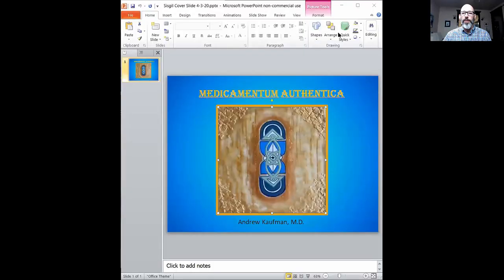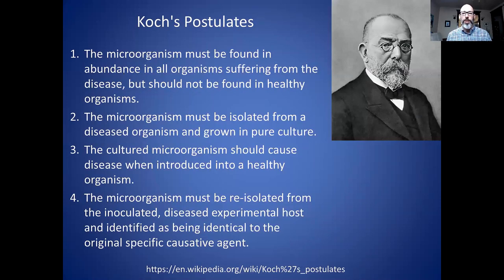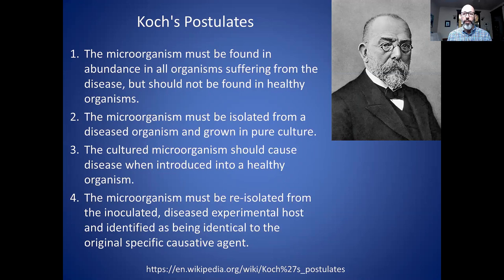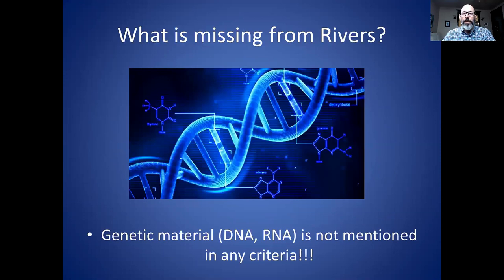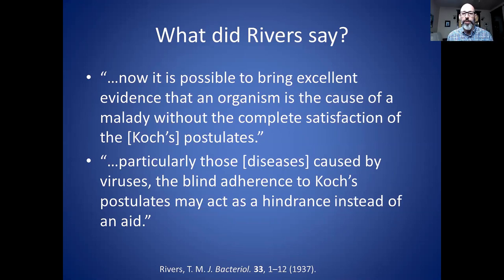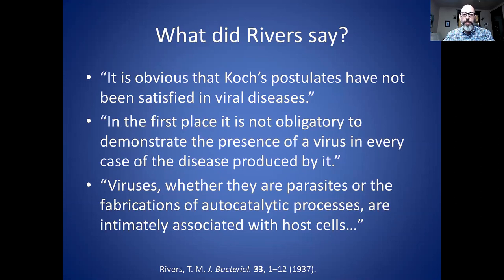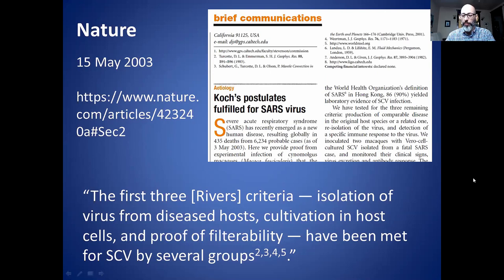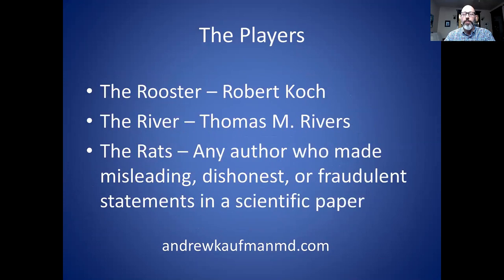Do Viruses Cause Disease? Review of Published Studies on the Novel Virus. Dr. Andrew Kaufman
Bio of Andrew Kaufman, M.D.
-Licensed and Board Certified in Psychiatry and Forensic Psychiatry
-Former Assistant Professor of Psychiatry, SUNY at Upstate Medical University
-Former Medical instructor of Hematology and Oncology, Medical University of South Carolina
-Pyschiatry Residency, Duke University
-Doctor of medicine, Medical university of South Carolina
-Bachelors of Science in Biology, MIT